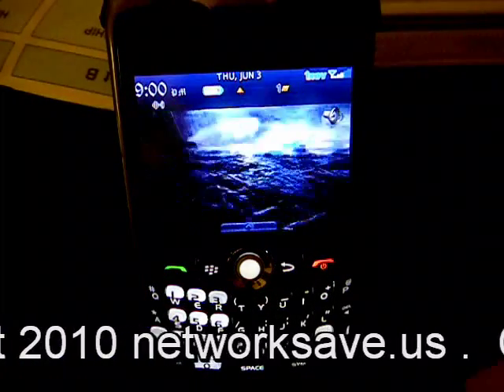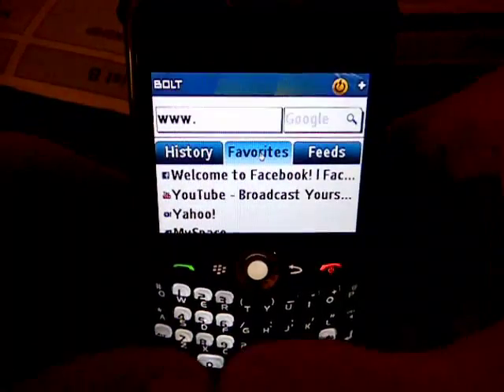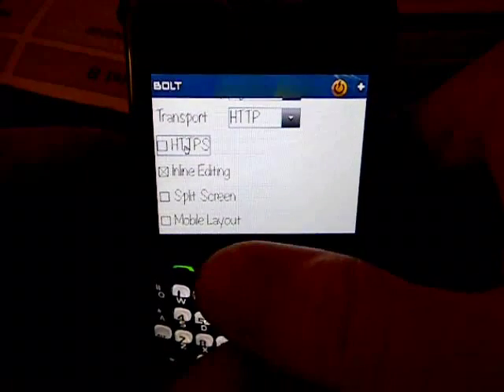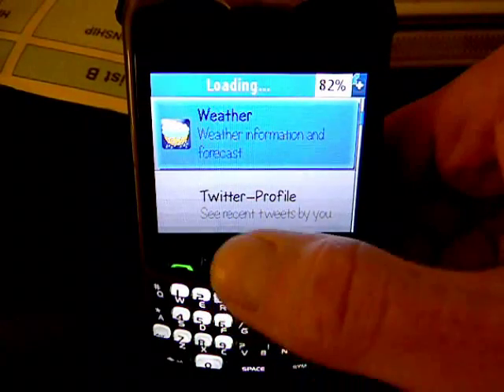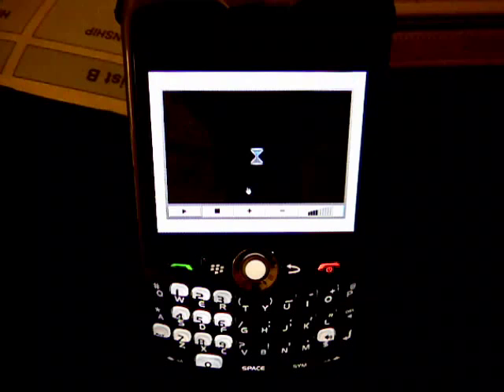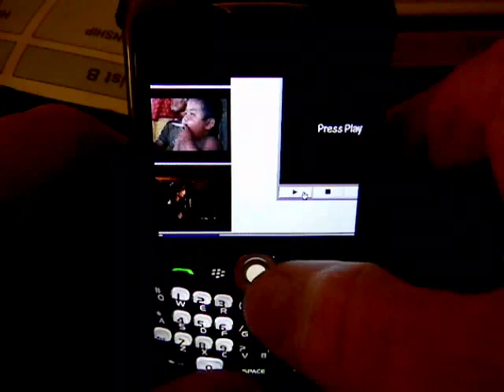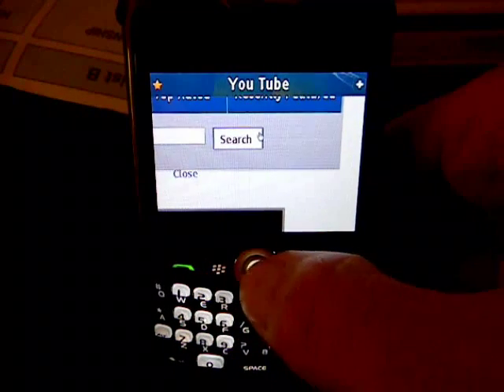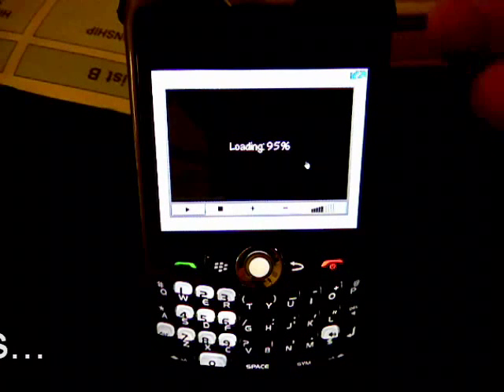YouTube / Bolt Browser tutorial 1, on a Cricket BlackBerry Curve 8330, from networksave.us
This is the third in a series of videos which will show cool BlackBerry applications on Cricket Wireless. The smart phones and applications featured in these tutorials are provided by networksave.us , and the website is

This video shows hor to play YouTube videos on a BlackBerry on Cricket, using the Bolt Browser, which is available free Bolt Browser comes pre-installed on all Cicket BlackBerrys from networksave.us.

To my knowledge, networksave,us is the only programming service for BlackBerrys on Cricket Wireless to provide all of these features in ONE phone: REAL GPS (Google Maps, BlackBerry Maps, Poynt, GPS-Tagged pictures, etc.), Internet Radio using 3G/EVDO (not wifi), Google Apps (google voice search, google news, etc), real email synchronized to the BlackBerry, real-time Instant Messaging / Chat, playing YouTube videos, Facebook app & Twitter apps, tons of news and games apps, and of course Picture Messaging (MMS), & High-Speed Internet (Opera 5, Bolt Browser, and BB Browser).

Best of all, the Cricket unlimited voice, unlimited text, and unlimited internet service is only $40 per month, with no contracts!